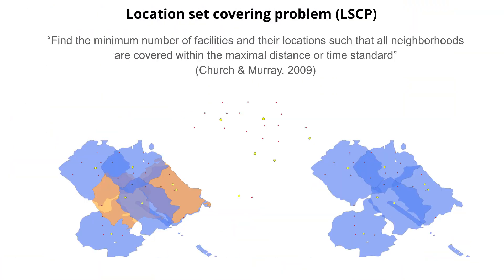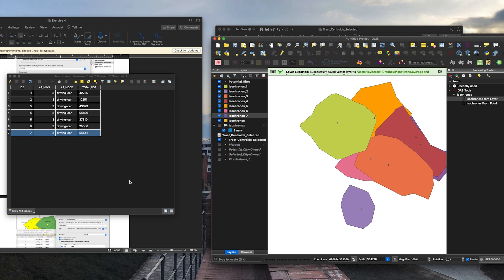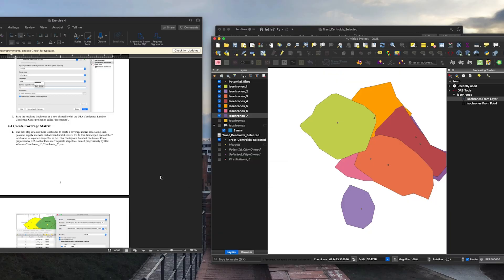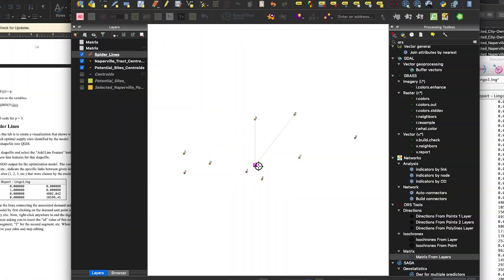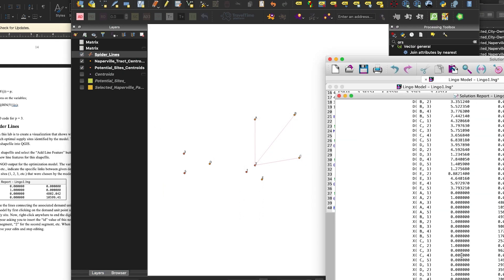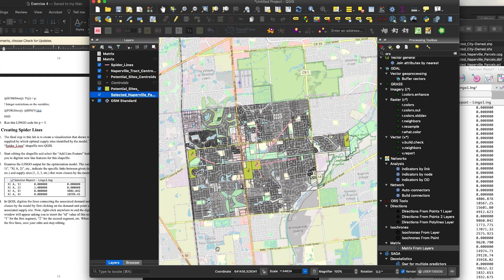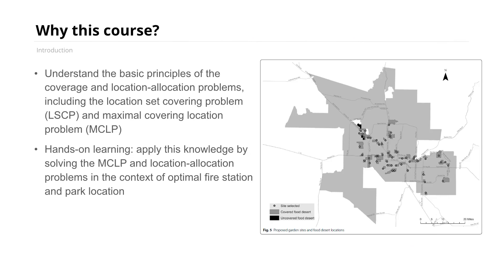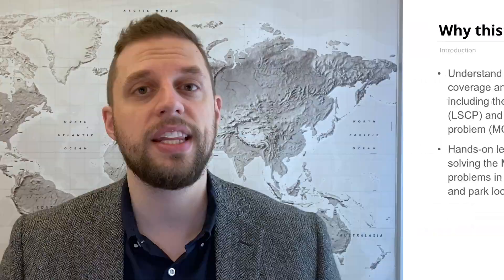Location Optimization: Solving Coverage and Location-Allocation Problems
Planners of public facilities often face a fundamental challenge: how to best locate a given number of facilities (supply) to serve the maximum number of people (demand) within a given service threshold (like, for example, a 15-minute walk). These kinds of challenges are often referred to as coverage and location-allocation problems. In this video, course instructor Kevin Credit introduces tools for solving two common varieties of coverage and location-optimization problems—the location set covering problem (LCSP) and the maximal covering location problem (MCLP).

The chapters of this course that follow this introduction provide a step-by-step tutorial for solving both LCSP and MCLP for the selections of locations for fire stations and parks. With this course, you will 1) learn the basic principles of coverage and location-allocation problems, 2) learn to solve coverage and  location-allocation problems using LINGO software, and 3) map the results in QGIS.

This video is an excerpt from "Coverage and Location-Allocation Problems."